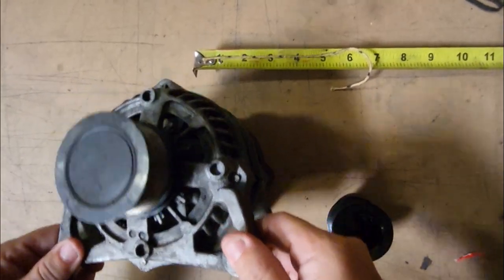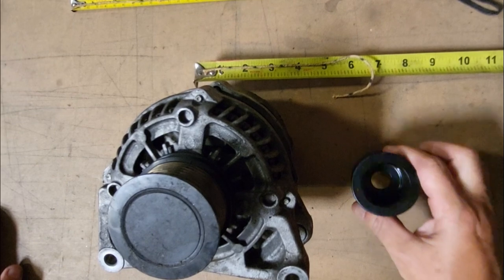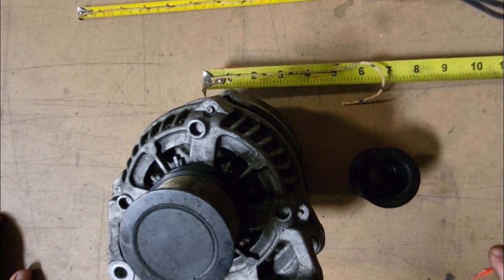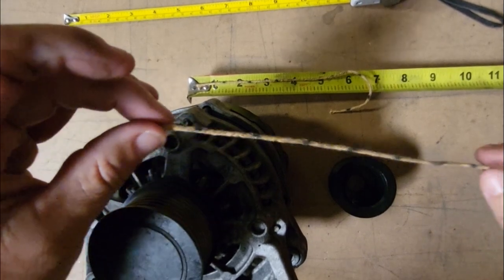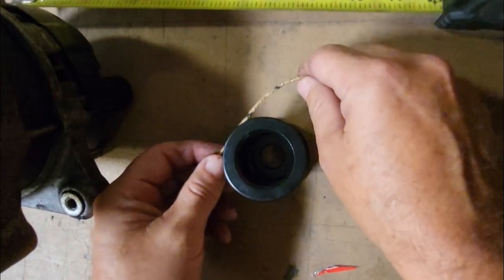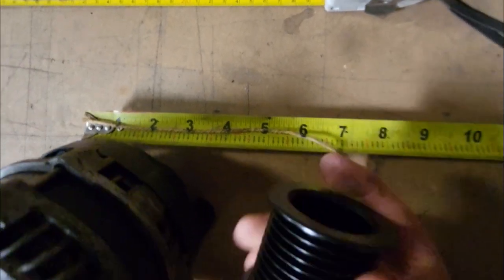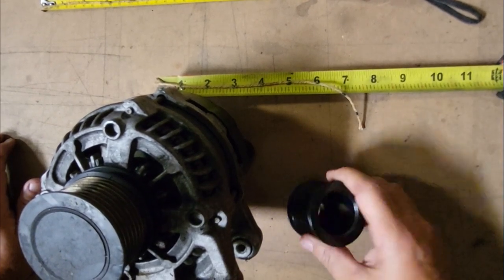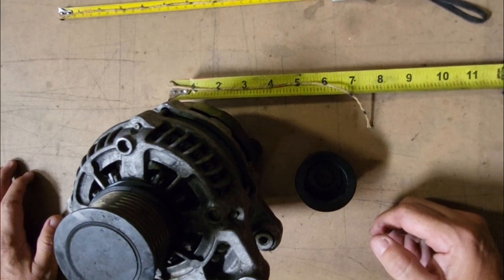Finding the proper belt size by comparing pulley diameters.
We have a belt lookup chart on our website,  but this simplifies how much of a size you will need to look for.